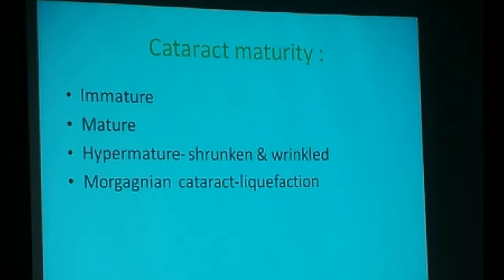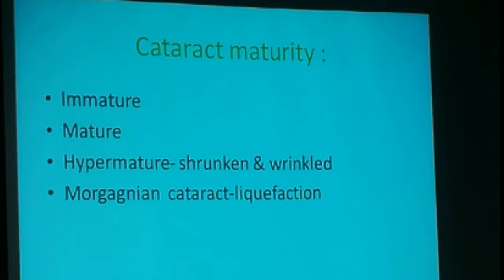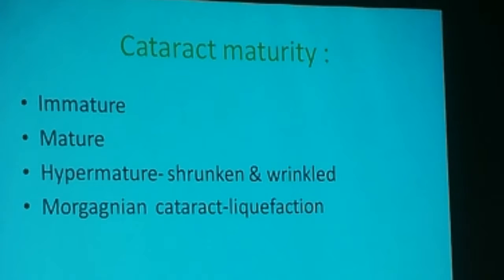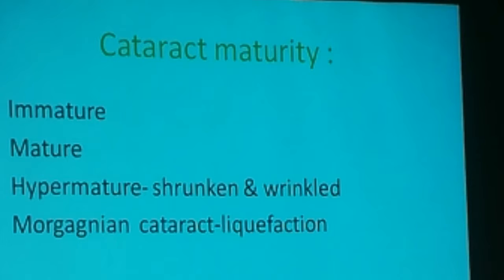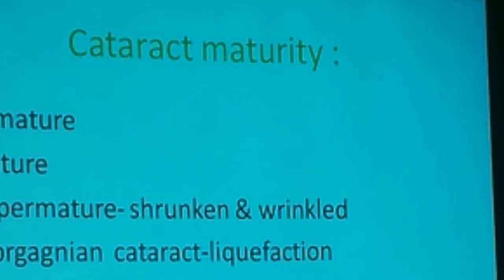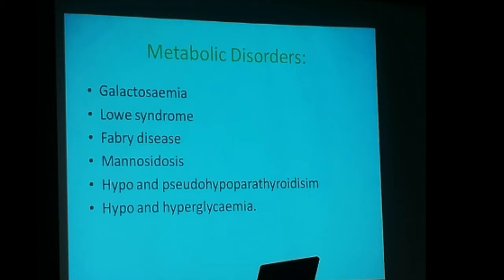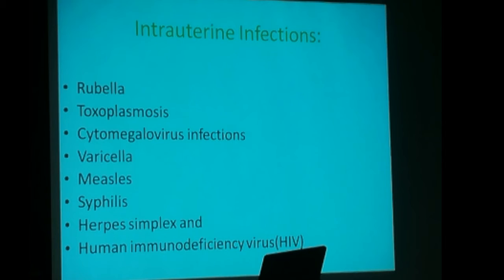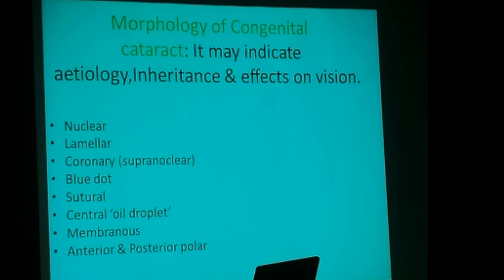Ophthalmology - Congenital Cataract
Lectured by Dr. Ismail MBBS FRCS (UK) Associate Professor, Department of Ophthalmology, Mymensingh Medical College.